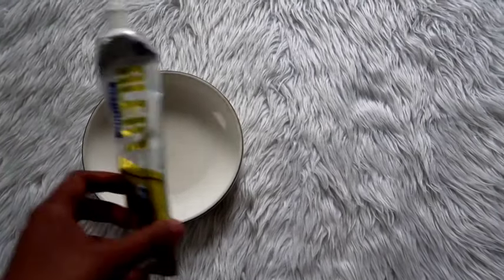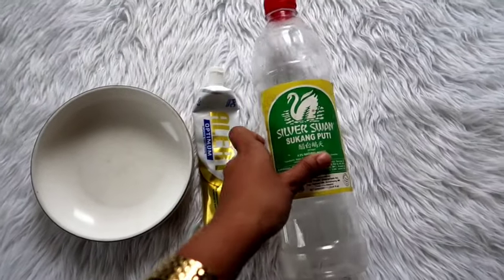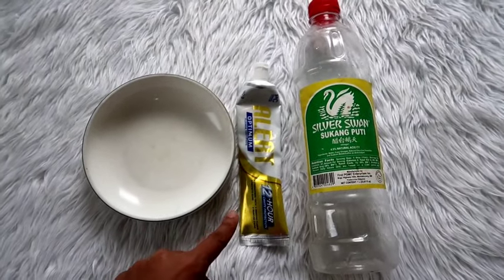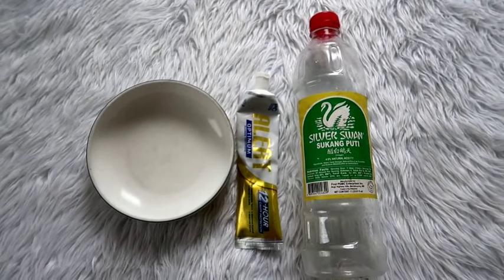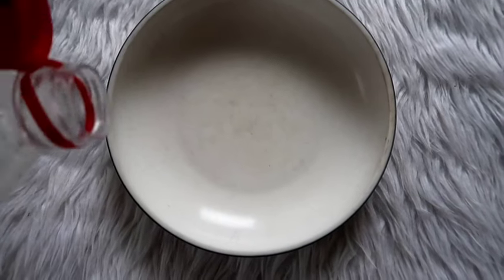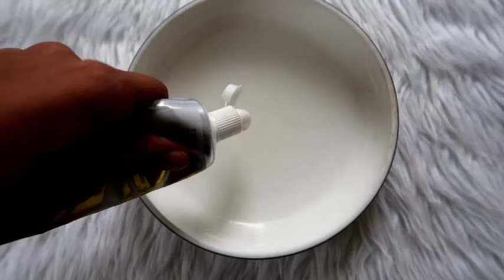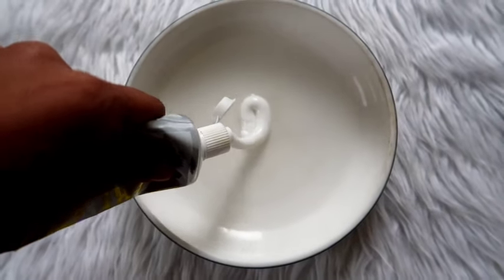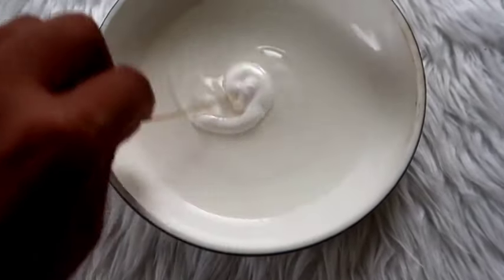DIY EPEKTIBONG PAMPAKINTAB NG SILVER ALAHAS ( Philippines ) | Kim Bi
📷: Canon G7x

Editor: Kinemaster (Phone)

MOST VIEWED VLOGS